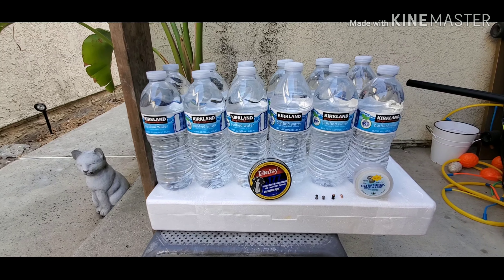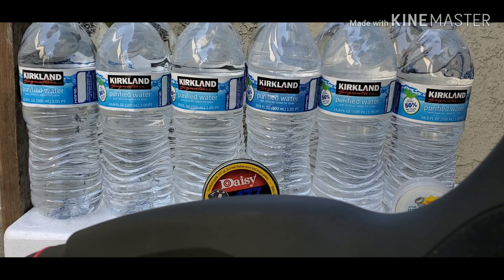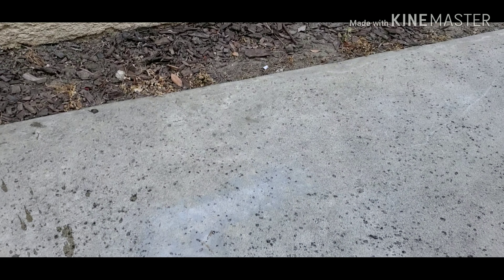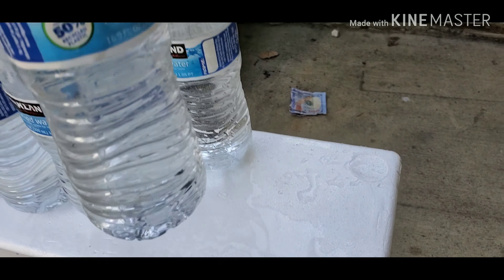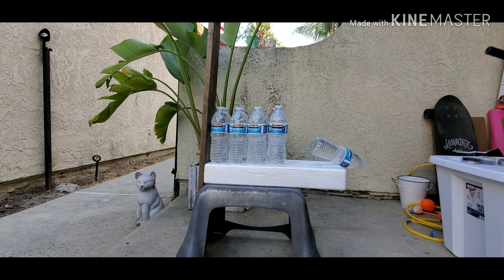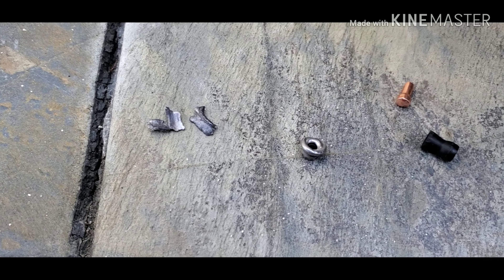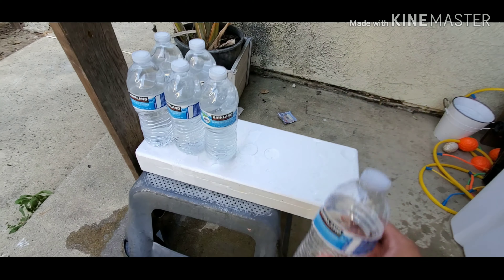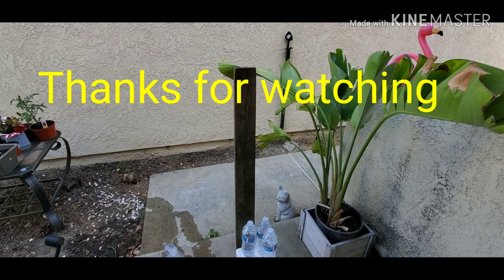Gamo lethal pellets vs water bottles!